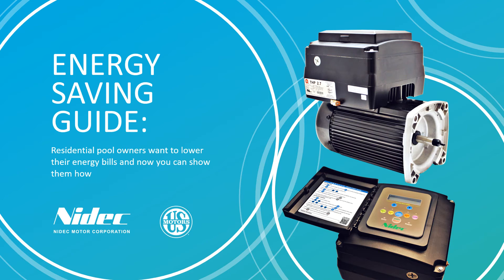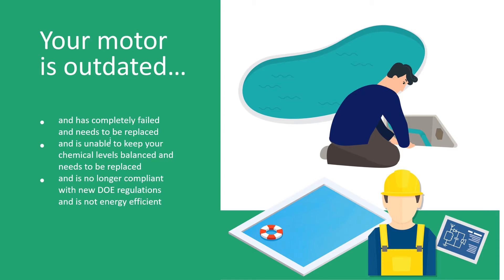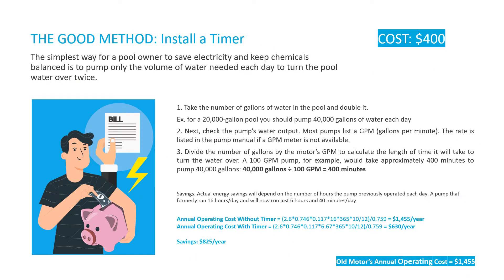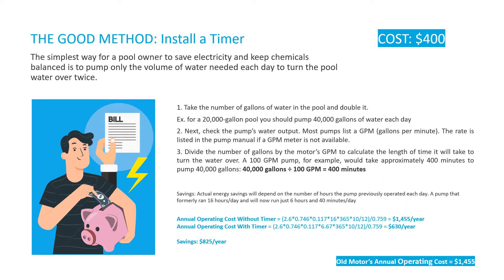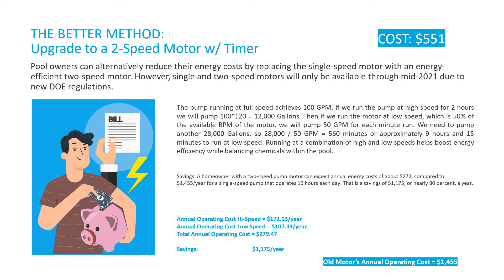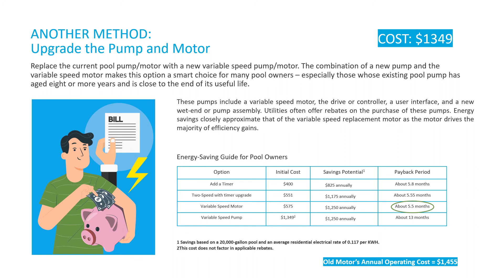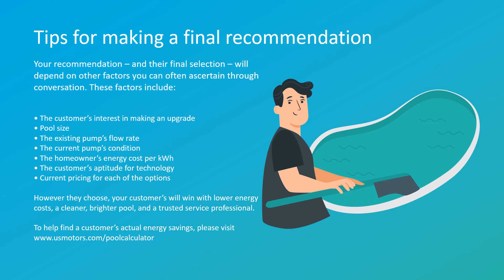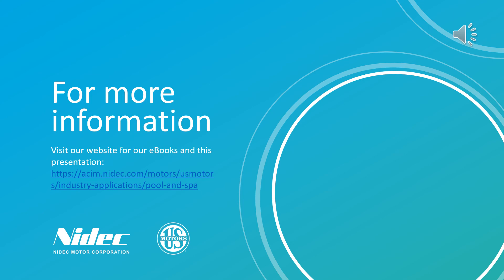Pool Energy Savings Guide Presentation